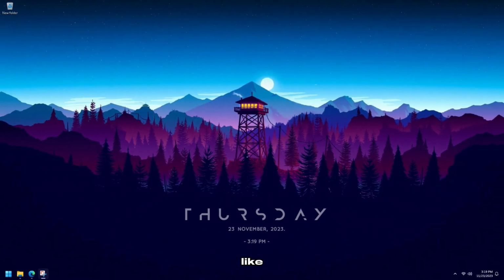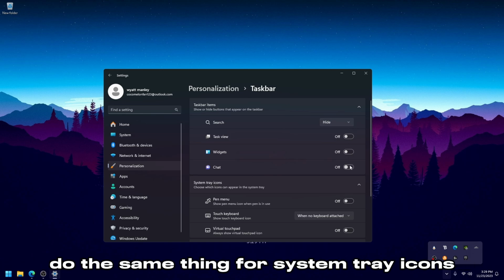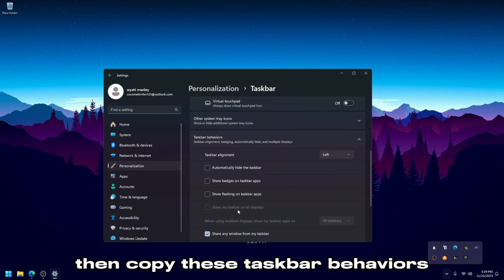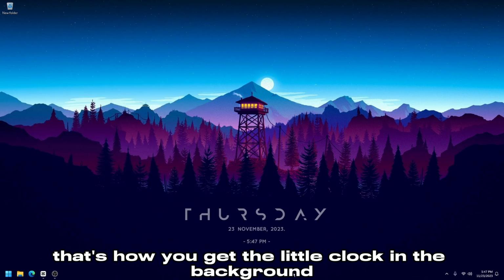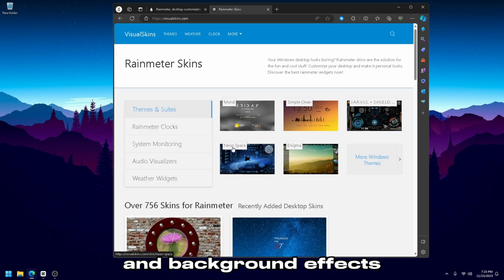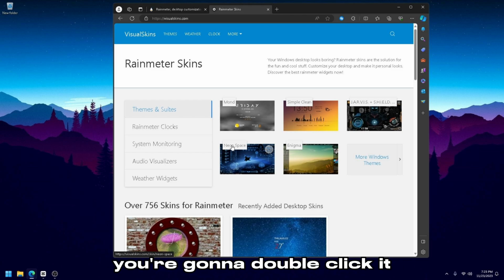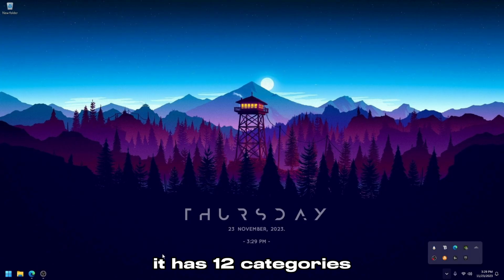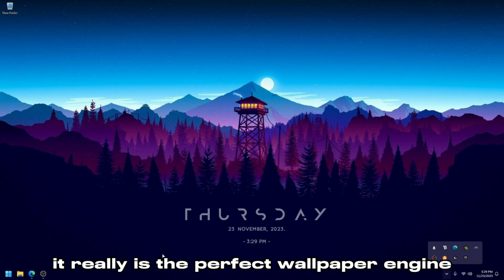How to make your destop look Aesthetic and clean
This is how you can make your desktop look 10x better in under 2 minutes...